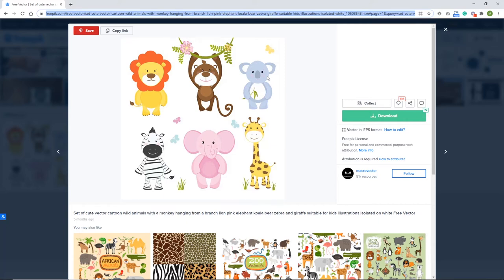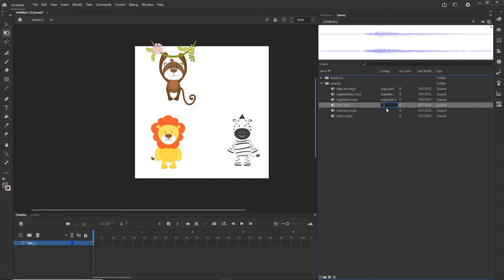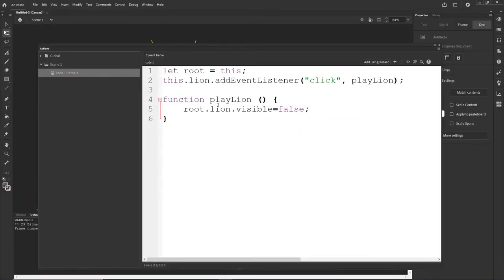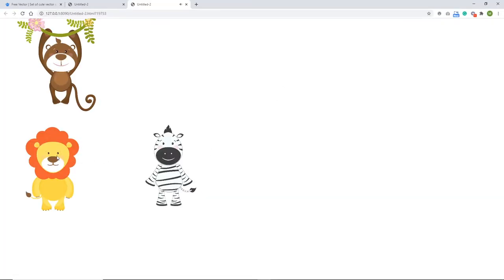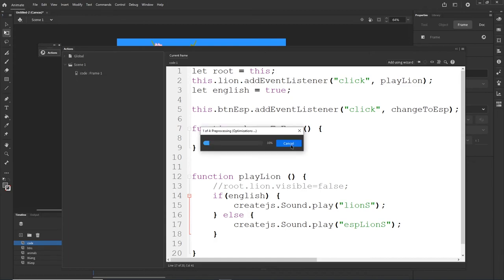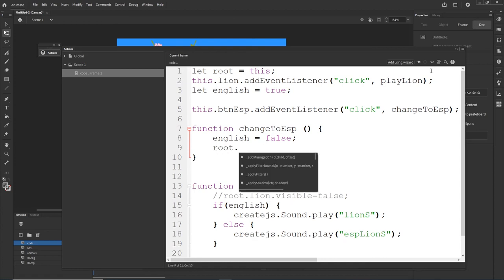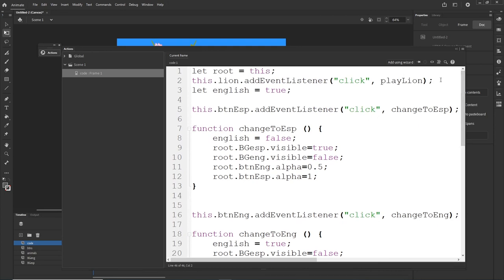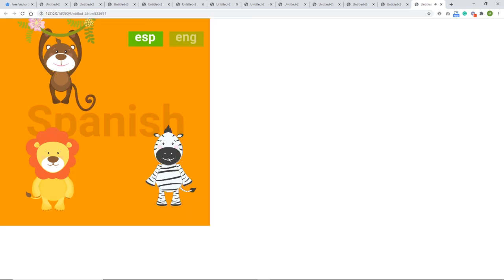ADOBE ANIMATE CC 2021 TUTORIAL - CREATE SOUNDS USING JAVASCRIPT AND IF ELSE STATEMENTS.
hello,
in this tutorial, we are going to manipulate sounds in Adobe Animate CC 2021 using JavaScript. I already created a tutorial about sounds in  Adobe Animate but this one is a little bit more advanced. We are going to use if-else statements. You can watch the first tutorial here  :